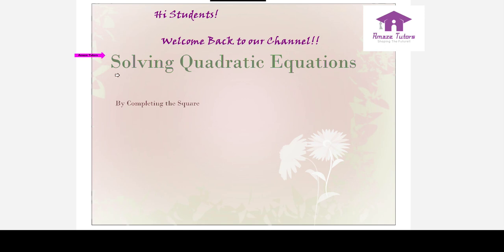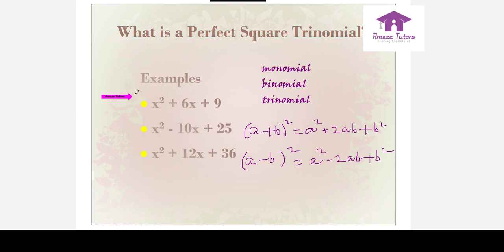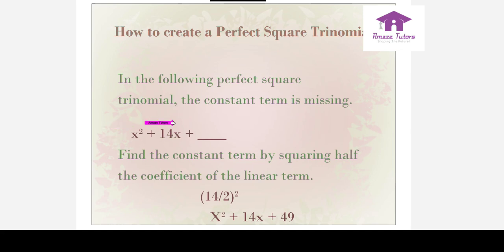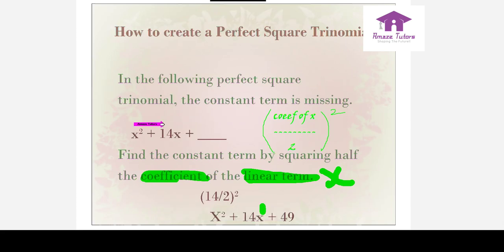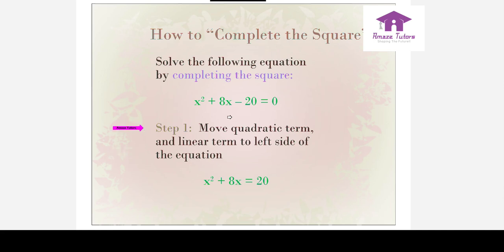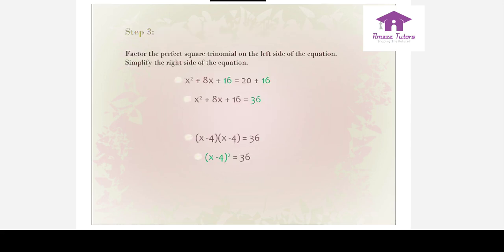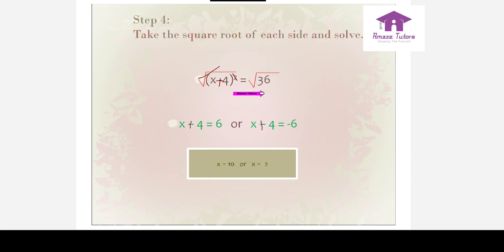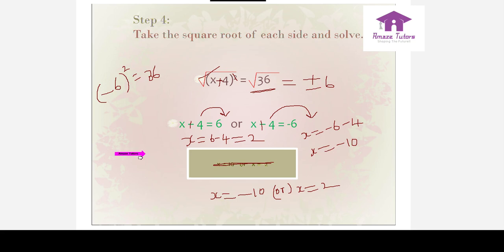How to solve a Quadratic Equation By Completing the Square Method | Algebra | Amaze Tutors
How to solve a Quadratic Equation By Completing the Square Method | Algebra |  Mathematics | Amaze Tutors

In this video, Solving quadratic Equation by Completing the square method is explained step by step.